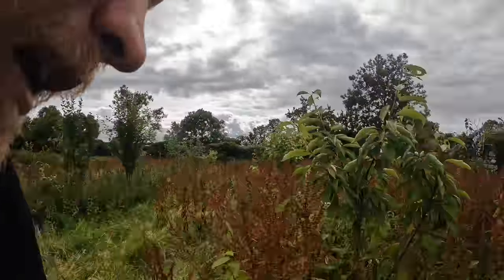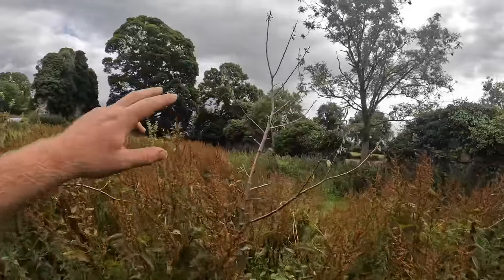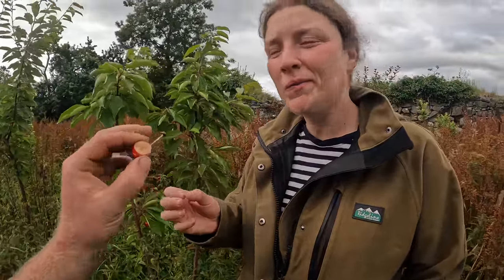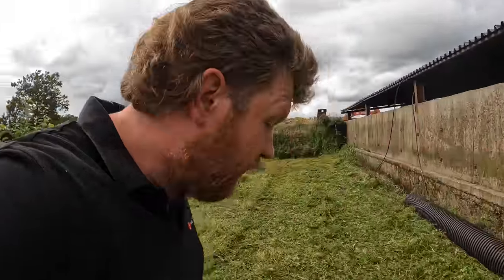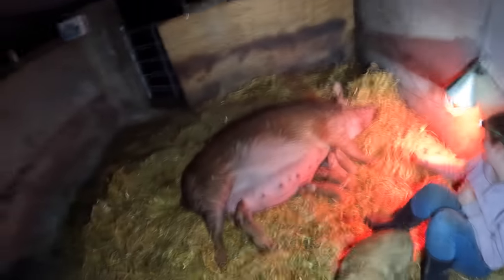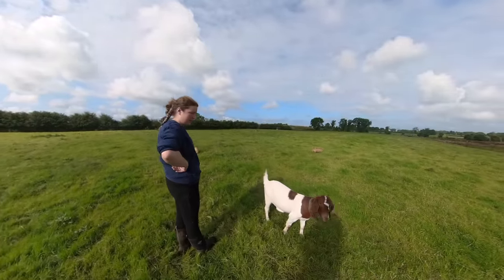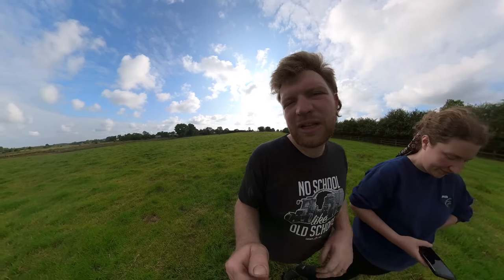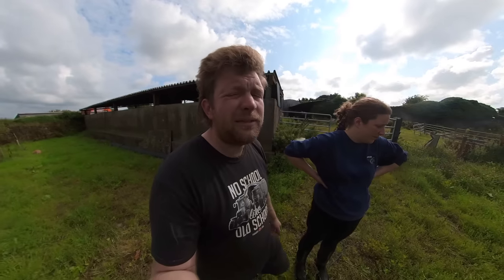ORCHARD MAINTENANCE & NEW LIFE ON THE FARM | MAJOR CYCLONE 8ft MULCHER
In todays video we are mulching all the weeds down in our overgrown orchard! We also have new life on the farm with the additon of Bertha's 8 newborn piglets. And we take a quick look at the goat herd and add them to Flockwatch to make it easy to keep track of any dosing and records.

Massive thanks to Major for letting us try out the cyclone 8ft mulcher. We are genuinely very impressed and it's on the list for next years TAMS grant!

Herdwatch is a simple solution to reducing farm paperwork and making better decisions & is now used on over 14,000 farms in Ireland & the UK.
If you are already a Herdwatch member you can also benefit from referring a friend so
you can get your hands on some Herdwatch farming gear.

For those that ask how they can help out the farm and support us

Get Burning Desire by Lorenzo De Feo, Matthew Wells and over 1M + mainstream tracks
License ID: 3ZjqpqOJyxB